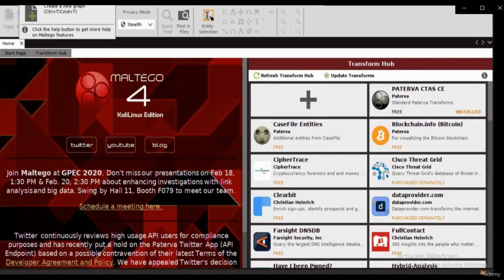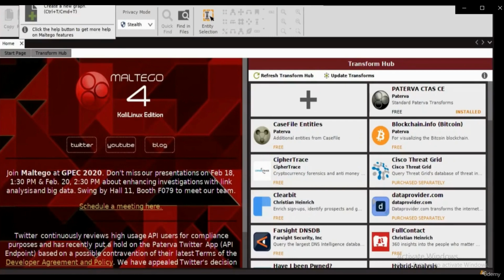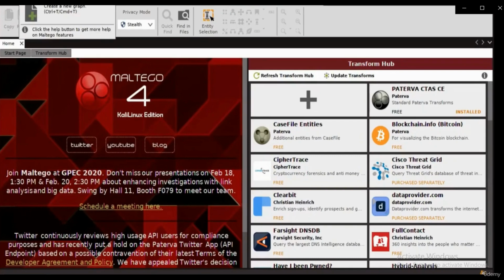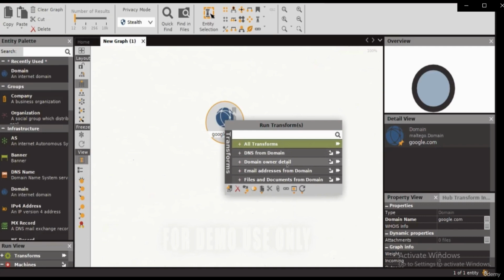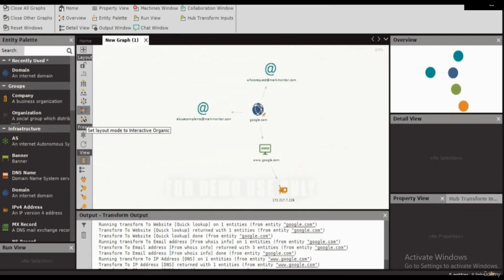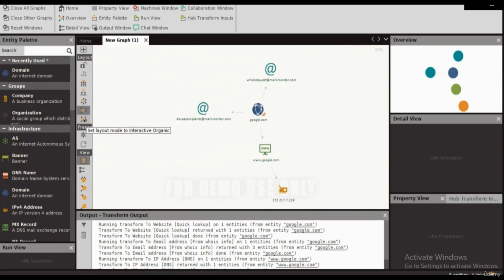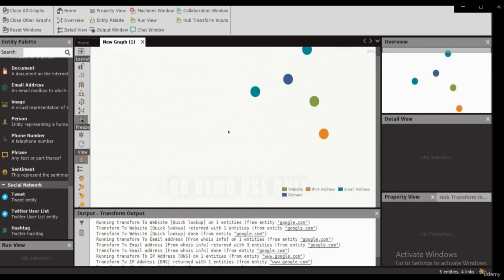#57 Maltego Part 1